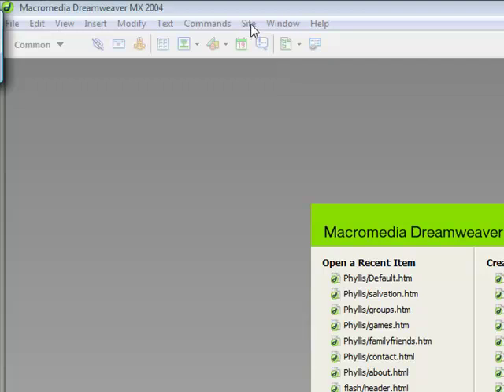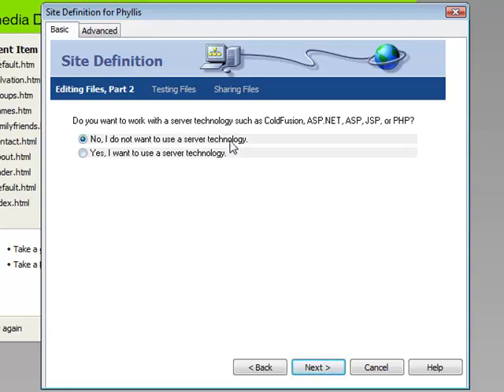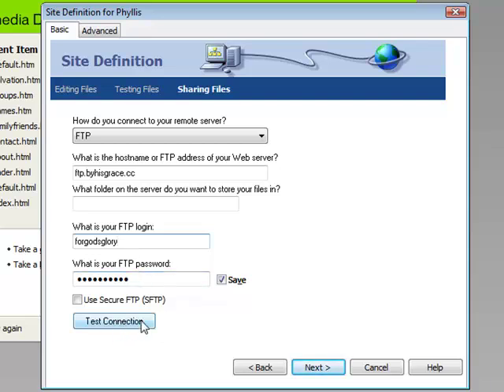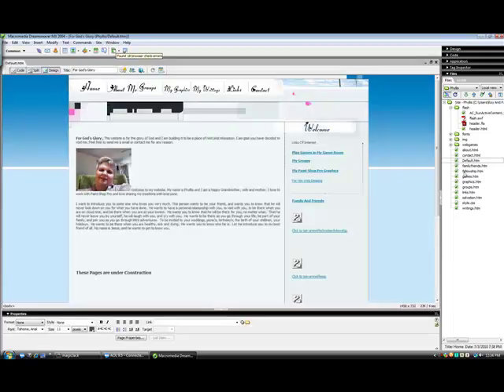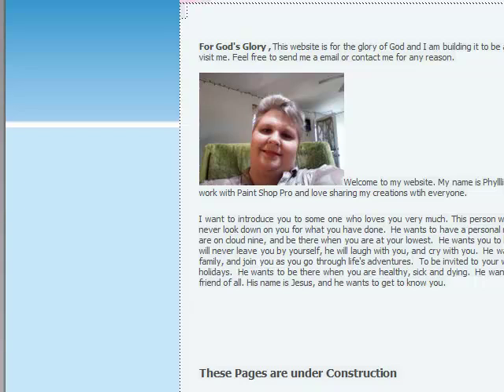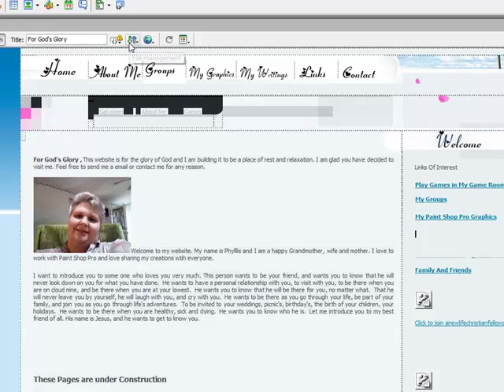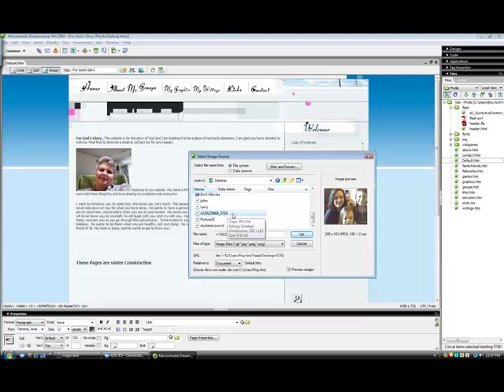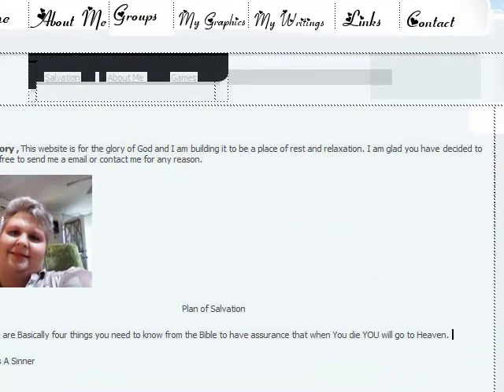Easy Dreamweaver Tutorial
Easy Dreamweaver tutorial. How to set up and edit Dreamweaver.